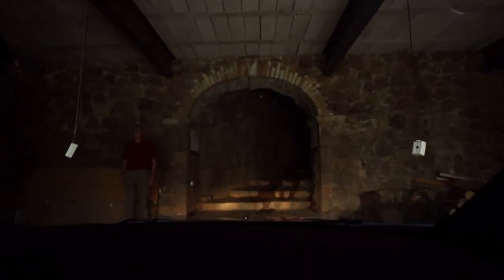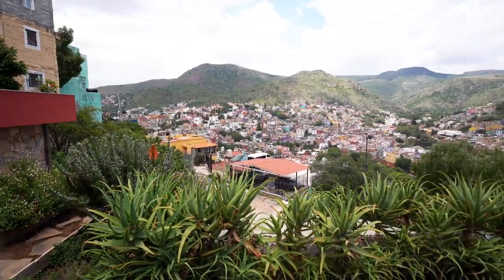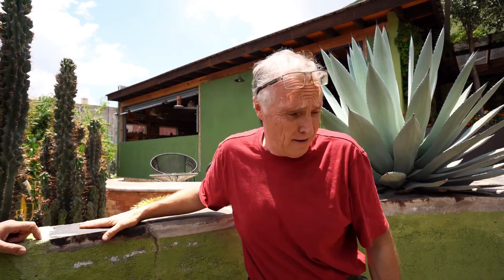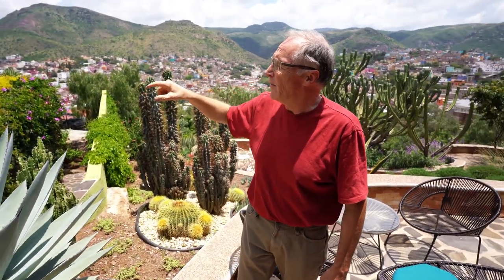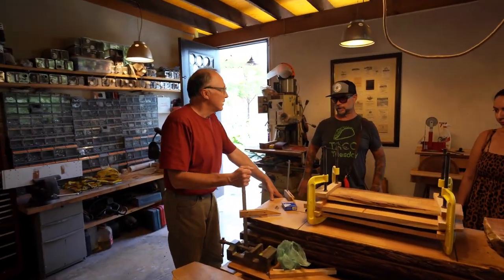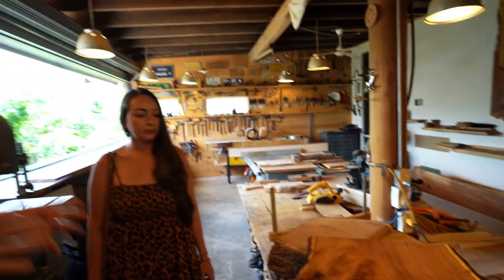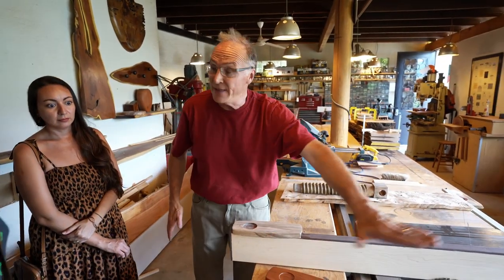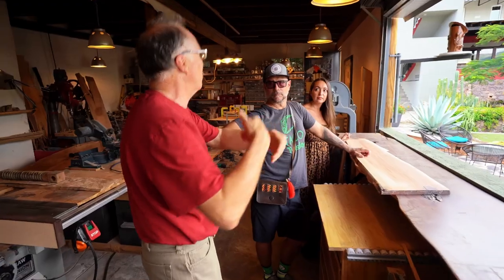Calgary Couple Moved to Mexico and Opened a Boutique Hotel in Guanajuato, Mexico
Part one of a three-part video of a beautiful boutique hotel in Guanajuato. This is a rerun for our favourite M2M flashback videos.

Join the adventures of Joel (previously on the MovingToMexi.co channel) & NJ as they show you what life is like in Bucerias Mexico. On our channel, we try to be both informative and entertaining. We have a slant toward real estate and basically and as business owners in Mexico, we are the channel's #1 sponsor.

For real estate purchase, rental and investment opportunities please or email and Jillian or Joel will be in touch to help.

Looking to make your spending go further in Mexico along with the convenience of having a Mexican debit card that will actually be accepted for online payments?

Do you want to maximize your exchange rate on foreign currencies including the Mexican Peso? Everyone in today's day and age should have an account with WISE. This puts you in control of your money and let's you keep more of it versus giving it to the BIG BAD BANKS. Sign up for Wise and get a FREE Transfer